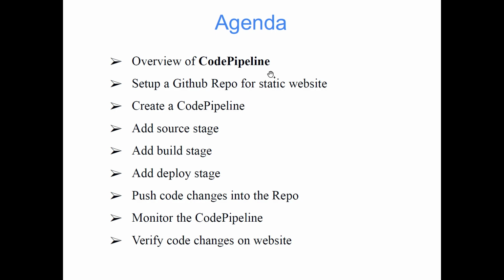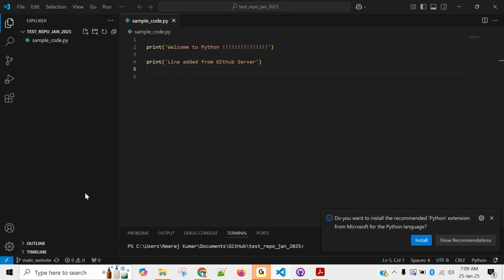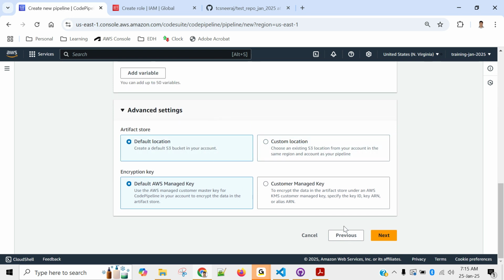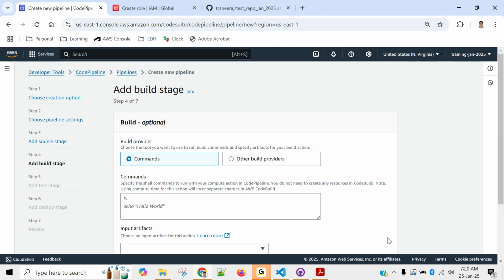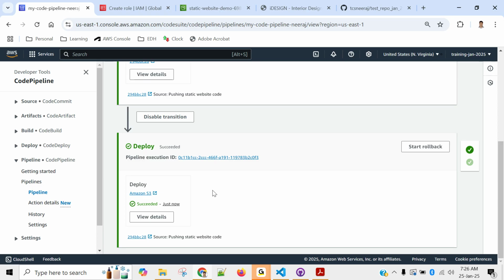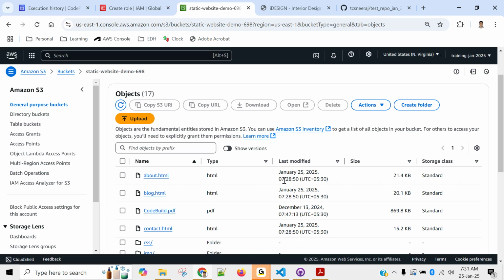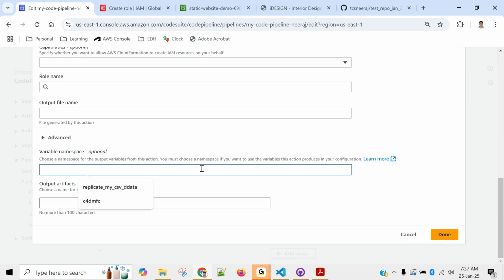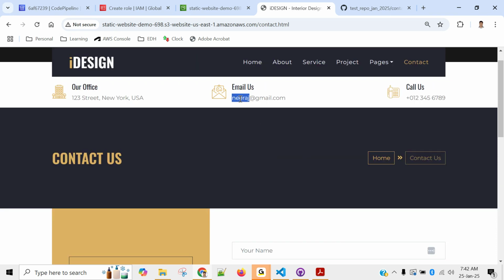End-2-End Automated Code Pipeline | Become Data Engineer with Hands-On AWS Training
*!! Make yourself ready for 2025 !!*

👉 End-to-end projects
👉 Special doubt clearing session
👉 Resume preparation